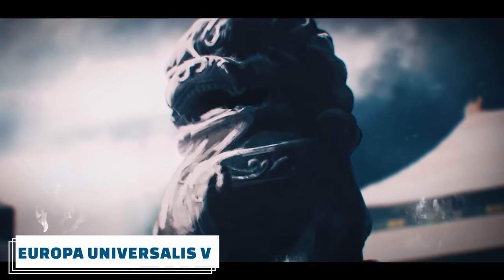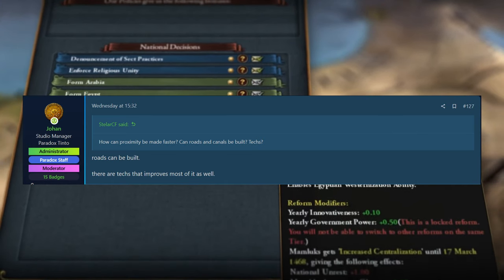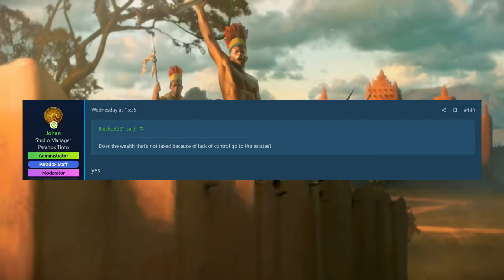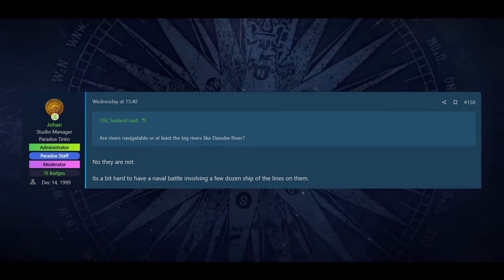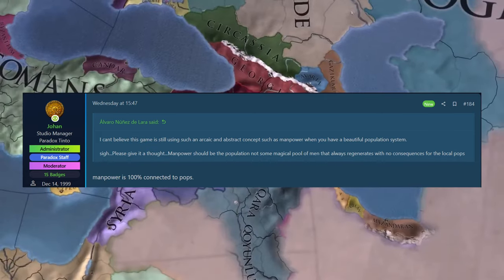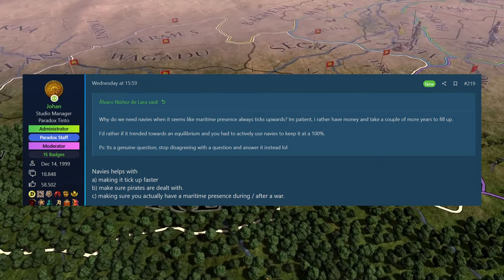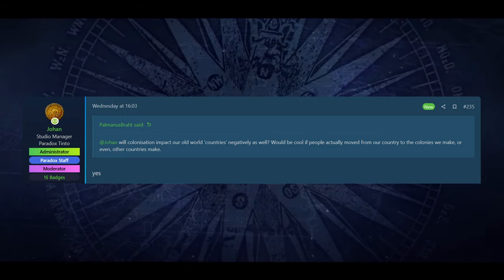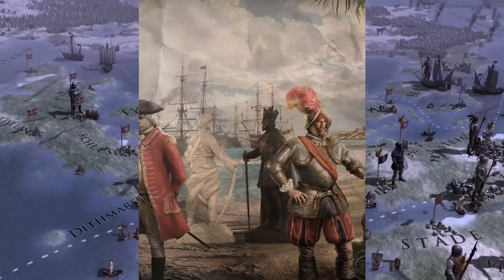Restore Norse Mythology in EU5! | Tinto Talks 6 - Dev Responses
Today we take a look at some of the recent replies by Johan regarding Europa Universalis V / Project Caesar